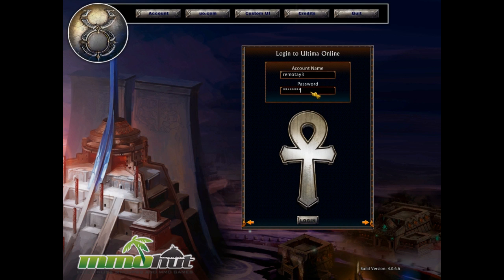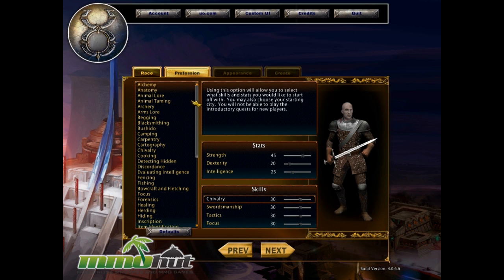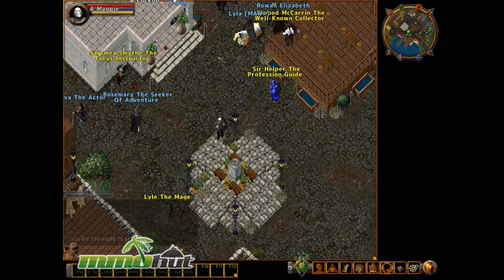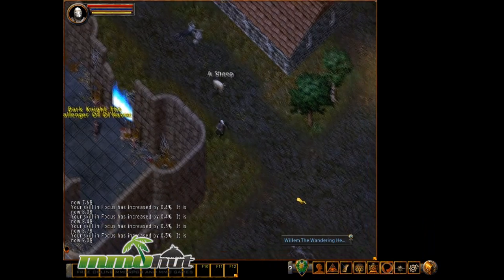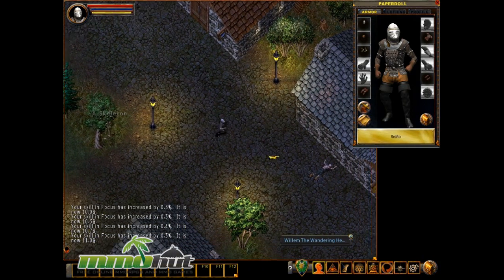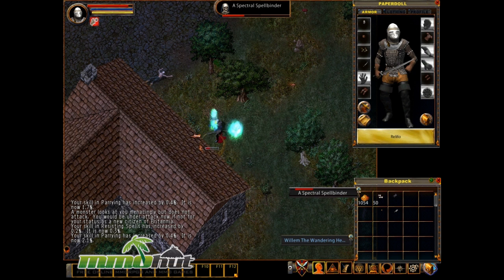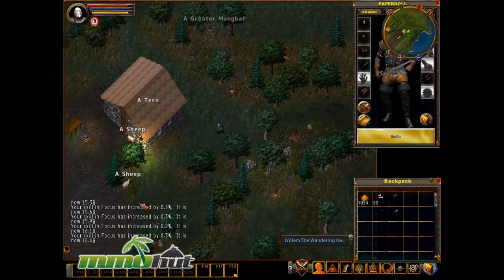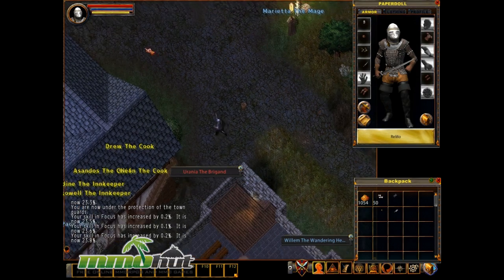Ultima Online Gameplay - First Look HD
for Ultima Online reviews, videos, screenshots and more.